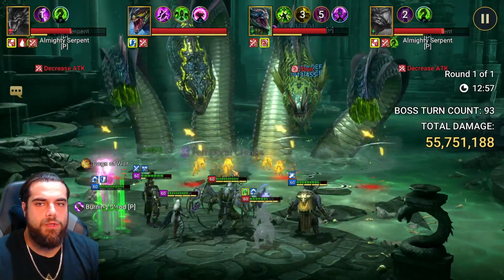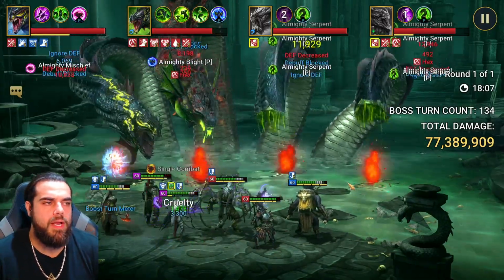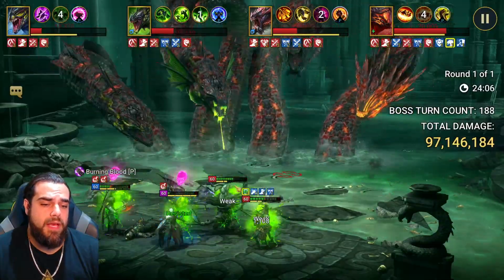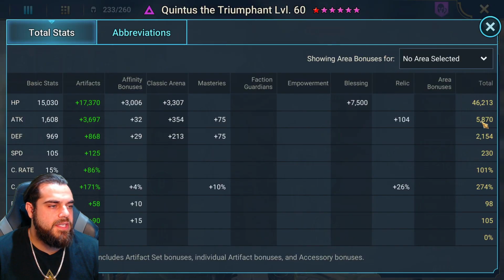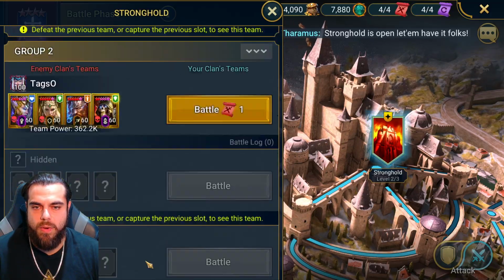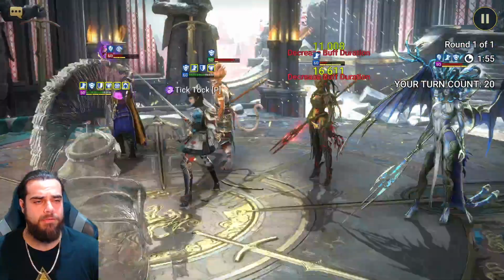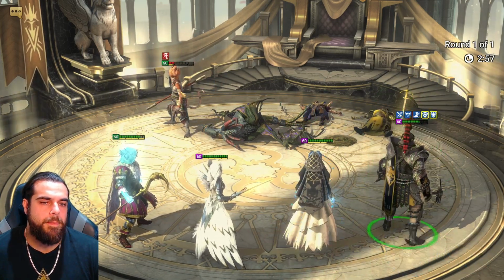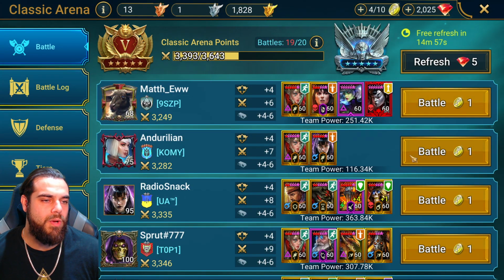Tharamus Quintus Showcase!!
Join Bo3thrysseus in this exciting episode of 'Raid: Shadow Legends Legendary Champion Showcase' as we dive deep into the prowess of Quintus the Triumphant, a top-tier Legendary champion earned through intense competition in the live arena. In this video, we’ll explore how to effectively build Quintus leveraging his incredible damage potential against the formidable Hydra Clan Boss, comparing him with other leading damage dealers. Whether you're strategizing for PvP battles in clan sieges or classic arena matches, this showcase will equip you with essential insights and tactics to enhance your gameplay. Don't miss out on expert strategies and tips that can elevate your Raid: Shadow Legends experience!

Improving gameplay in competitive video games requires a combination of skill development, strategic planning, and mental fortitude. Here are some effective strategies:
1).Practice Regularly: Consistent practice helps improve mechanics and familiarizes you with the game. Utilize training modes or play against bots to refine your skills.
2).Analyze Gameplay: Record your matches and review them to identify mistakes and areas for improvement. Learning from your own gameplay can be incredibly enlightening.
3).Study Opponents: Watch replays of high-level players or streamers to understand their strategies, positioning, and decision-making processes. This can provide insights into effective tactics you can adopt.
4).Focus on Communication: In team-based games, clear communication is key. Use voice or text chat to share information and coordinate strategies with your teammates.
5).Master the Basics: Ensure you have a strong grasp of the fundamental mechanics of the game, such as movement, aiming, and resource management. These basics often form the foundation for advanced strategies.
6).Adapt Your Strategy: Be flexible in your approach. If something isn’t working, be willing to change your tactics or hero/character choice based on the game situation.
7).Maintain a Positive Mindset: Competitive gaming can be stressful. Keeping a positive attitude helps you cope with losses and stay focused. Practice mindfulness or take breaks when needed.
8).Set Specific Goals: Instead of vague goals like "get better," set specific, measurable objectives, like improving your accuracy by a certain percentage or reaching a particular rank.
9).Join a Community: Engage with other players through forums, Discord servers, or social media. Sharing experiences and strategies can provide new perspectives and motivate you to improve.
10).Stay Physically Healthy: Good physical health supports mental sharpness and reaction times. Ensure you are eating well, staying hydrated, and taking breaks to avoid burnout.
By implementing these strategies, you can enhance your performance and enjoyment in competitive video games.  @Bo3-TV ​